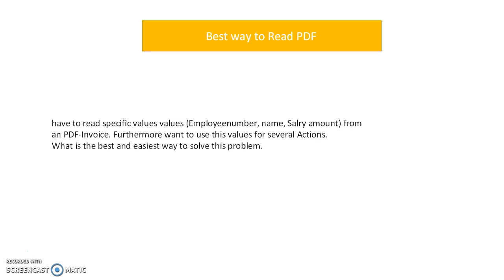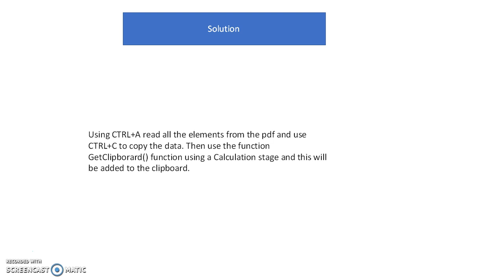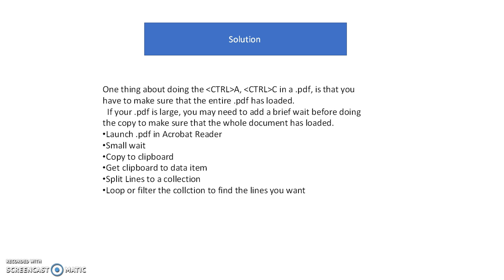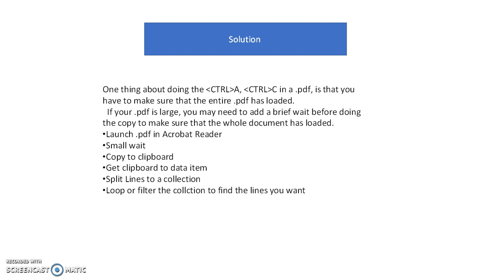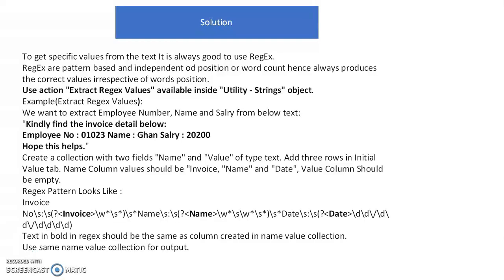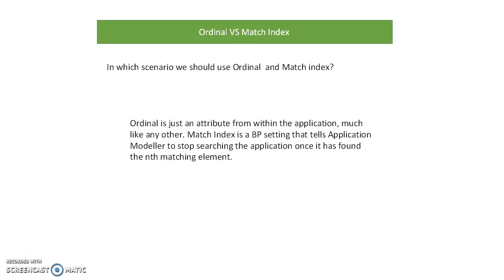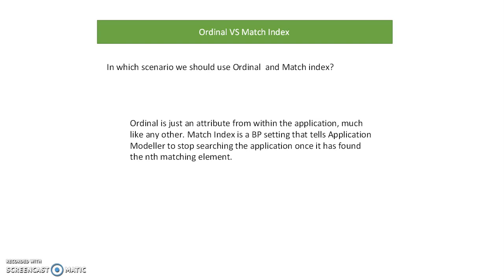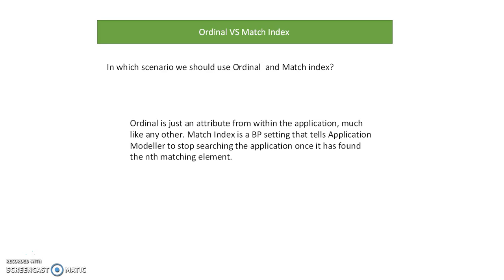RAP-Blueprism -Latest realtime interview Questions and answers -July 2018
RPA realtime project interview questions and solutions